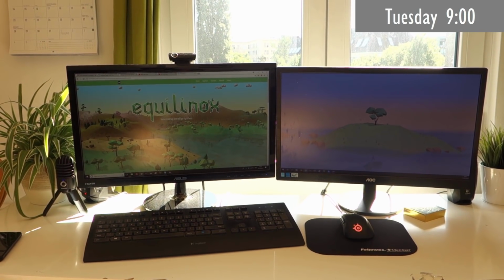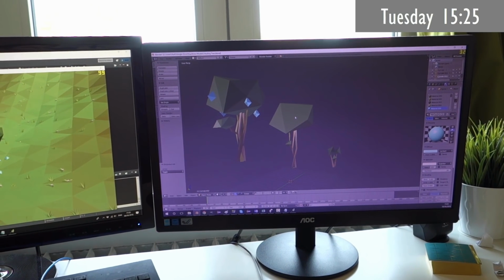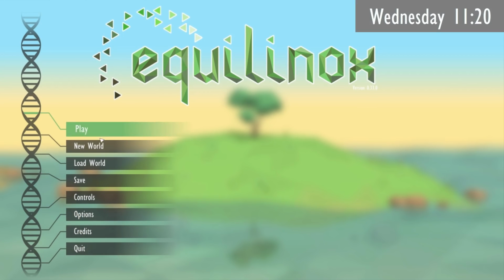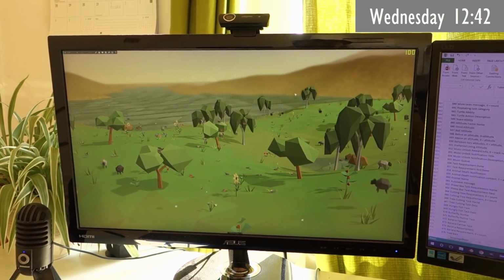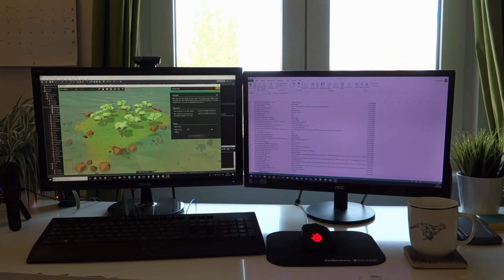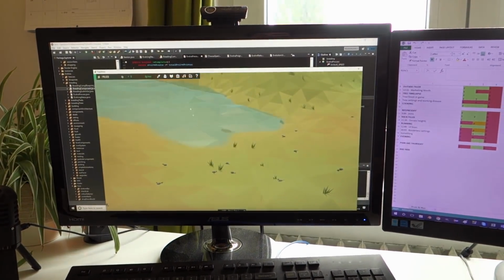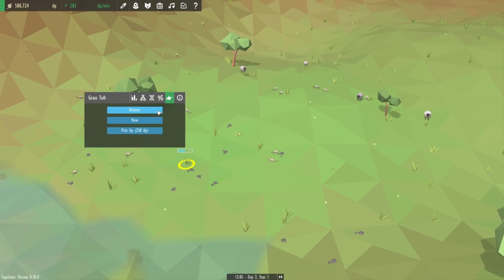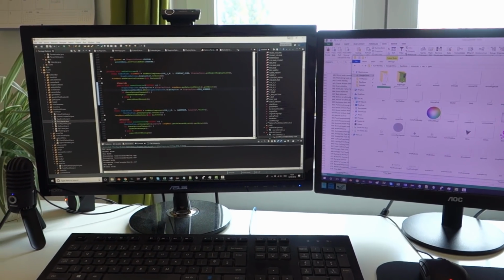Getting Close to Releasing my First Game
A week of development on my indie game "Equilinox", the nature simulation game that I'm currently developing in Java using OpenGL.